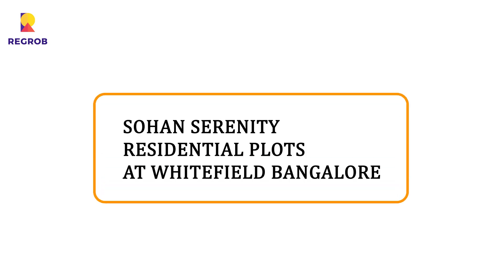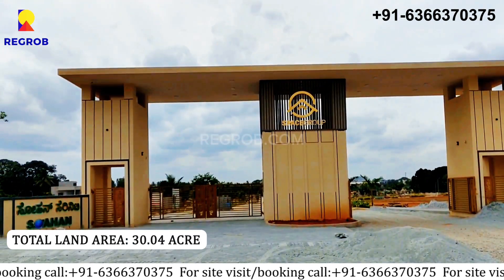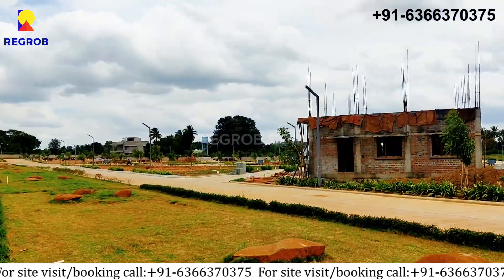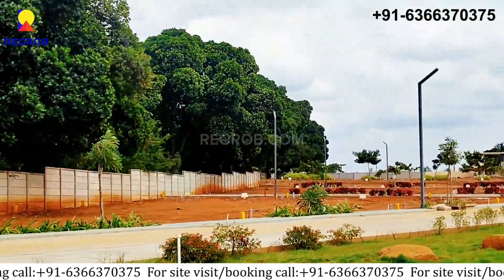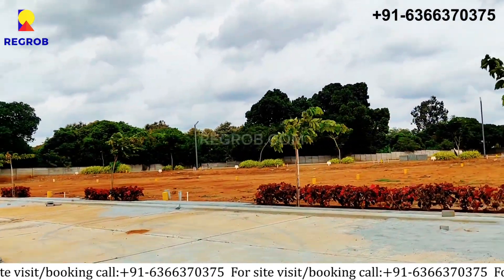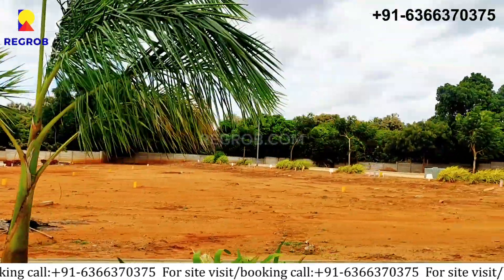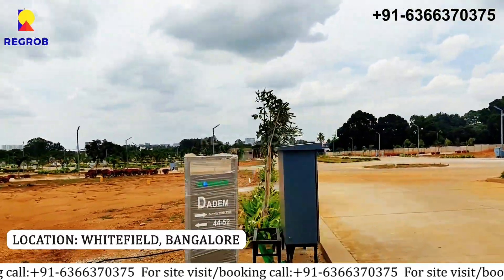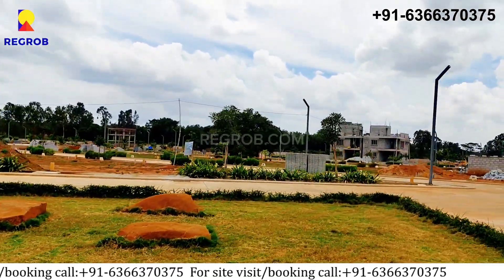Sohan Serenity |☎ +91-6366782381 | Residential Plots For Sale in Whitefield Banagalore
☎ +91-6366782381 | Sohan Serenity Plots For Sale in Whitefield Banagalore | Actual video | Price ₹ 62.0 L - 1.49 Cr | Location Highlights | Reviews | Connectivity | Brochure

It is spread over 30.04 Acres of land. The Construction is of Basement Car Parking + 4 Floors.

 It’s a BDA-approved project located at a prime location with all the civic utilities in close proximity.

  The project boasts various modern amenities to facilitate the needs of the residents including landscaped garden, Car Parking, Lift, Power backup facility, 24 hrs. Security, kids' play area and many more.

This gated community with 400+ happy families are located on the state highway that connects GST road with OMR.

It offers exquisite Residential Plots designed with contemporary architecture.

Super built-up areas-

Residential Plot
62 L - 1.49 Cr

SIZES RANGES FROM : 1200 sq.ft TO 2884 sq.ft ₹ 62.0 L TO ₹  1.49 Cr

Location Highlights:

The location is surrounded by all the major destinations of the city. The various reputed schools, hospitals, banks, ATMs, Restaurants, Malls, and IT hubs are well connected to the project site. The transportation facilities are also good and commuting is also accessible from this place.

So come and book your dream home in the newest upcoming project designed with creativity and built with passion, Sohan Serenity with a unique residential lifestyle experience from Sohan Serenity Developers.